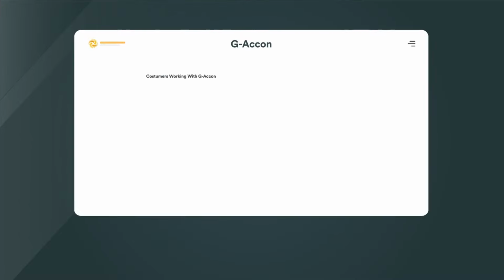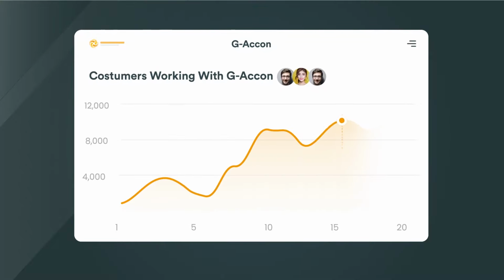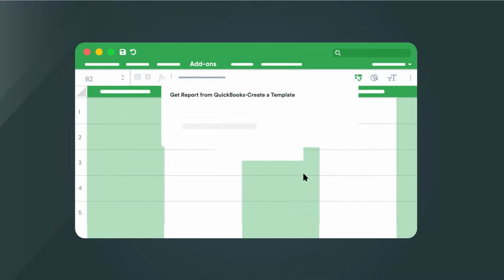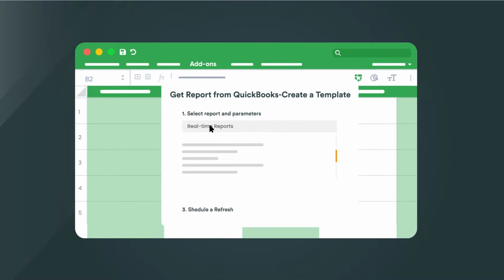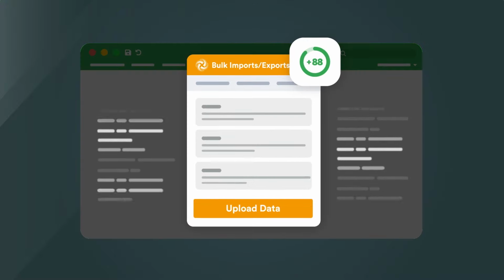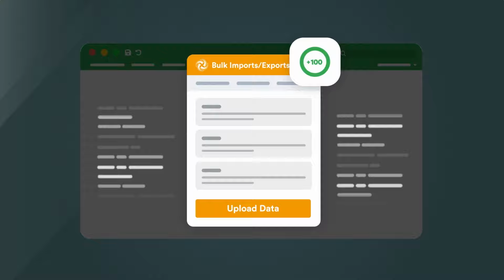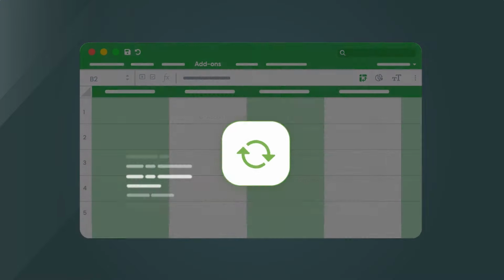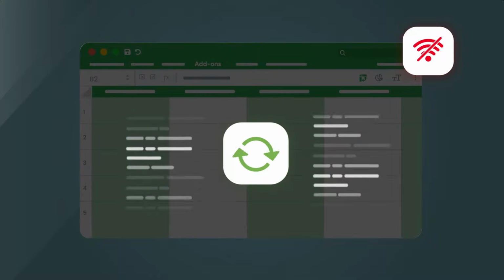Why G-Accon is a Game-Changer for QuickBooks and Xero Users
Attention accountants and bookkeepers! Are you tired of using CSV files and multiple accounting apps for reporting, data exports/imports, and consolidations? If manual report generation, tedious data entry, and consolidation tasks are bogging you down, it's time for a game-changer. Introducing G-Accon: your bridge between major Accounting platforms like Xero, QuickBooks Online, Sage Cloud Accounting, FreshBooks, and the power of Google Sheets. 📊🚀
Discover how G-Accon can save you a whopping 40 hours monthly:

✅ Automated Financial Reports with Custom Templates
✅ 2-Way Secure Synchronization
✅ Hassle-free Bulk Data Upload
✅ Off-line Auto-refresh, Alerts, and Emailing
✅ Build Live Dashboards with Looker
✅ Consolidate Multiple Entities Automatically

With 10,000 satisfied customers and counting, G-Accon might just be the tool to replace a myriad of accounting add-ons. Dive into the video to see G-Accon in action and how it can streamline your accounting routine! 💼🔥